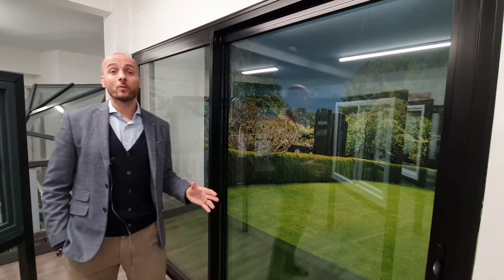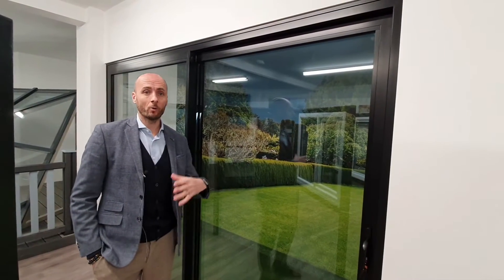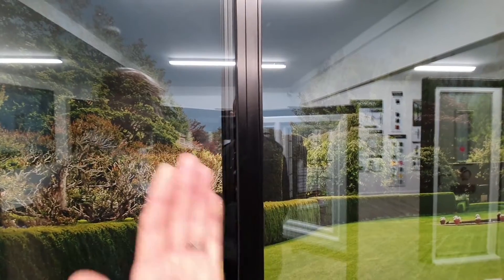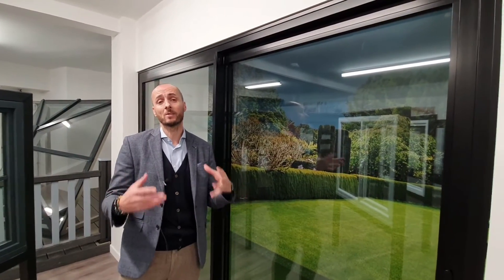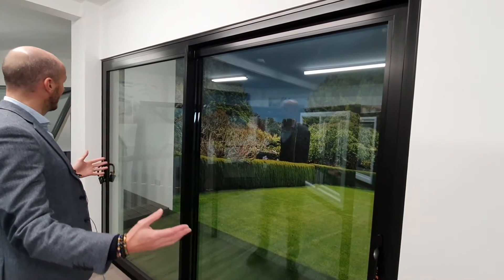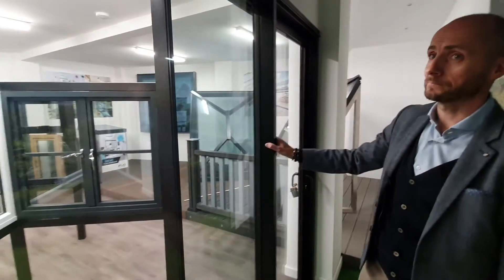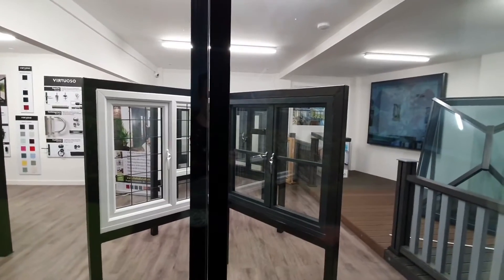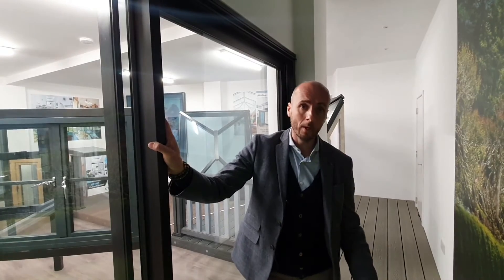What are slimline patio doors? How do slimline sliding patio doors work?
Sliding doors are really popular, especially slimline variations. However, we've found that a lot of you have questions.

Whilst straight on, patio doors have a very sleek profile, there is sometimes and issue with depth, which is necessary in order to ensure the doors are fit for purpose.

In this video we show you what a reinforced mullion actually looks like, how it works, and why it is important.